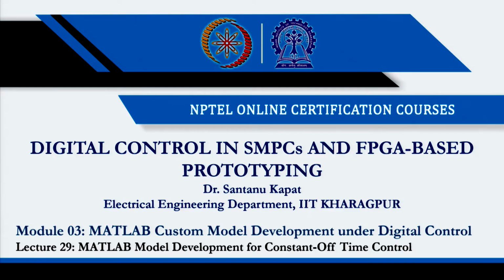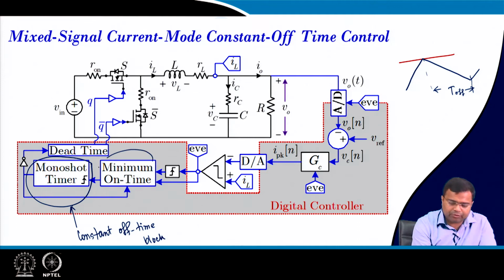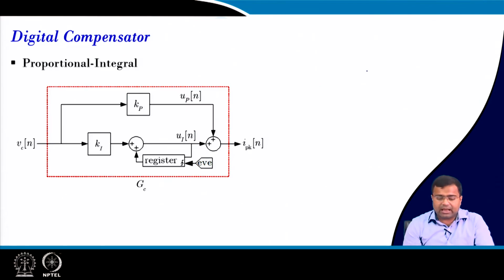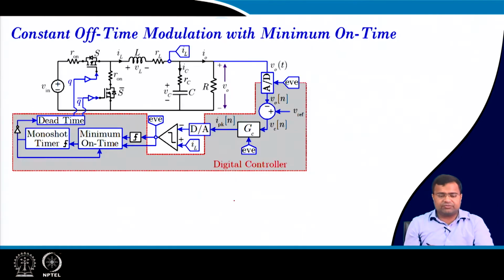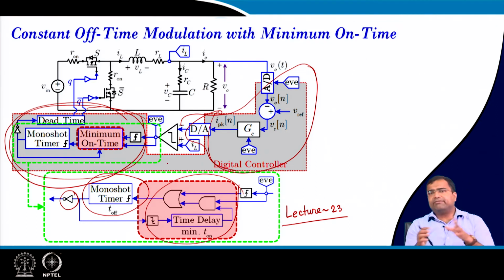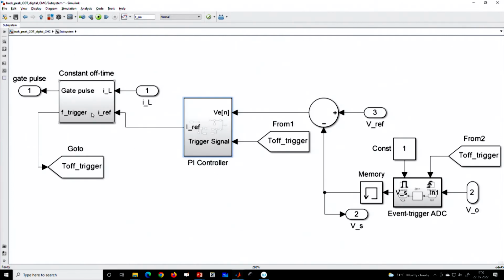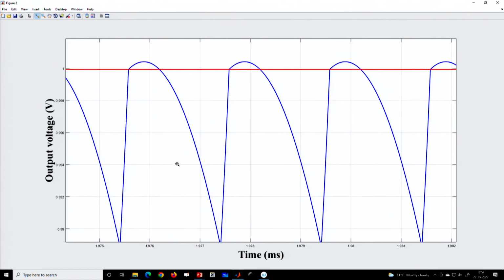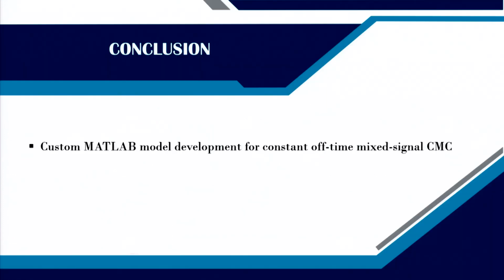Lecture 29: MATLAB Model Development for Constant-Off Time Control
1. Custom MATLAB model development for constant off-time mixed-signal CMC
2. MATLAB simulation studies